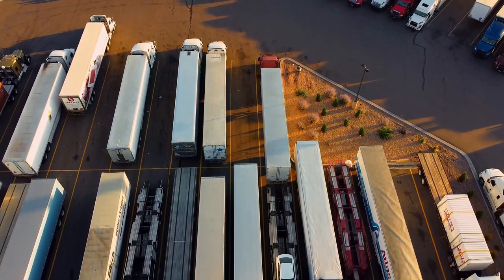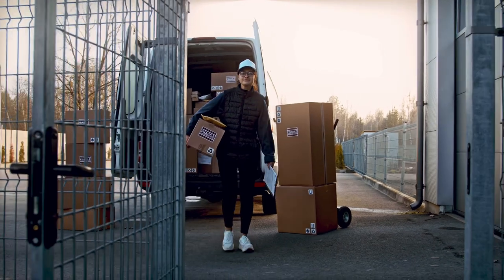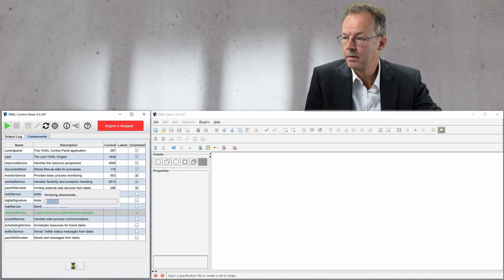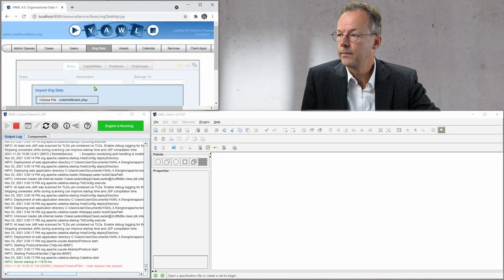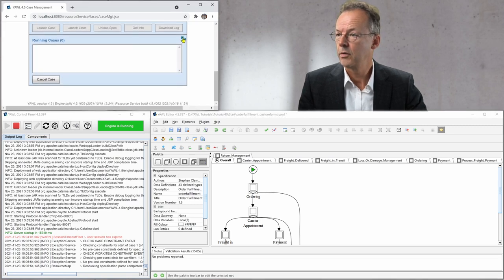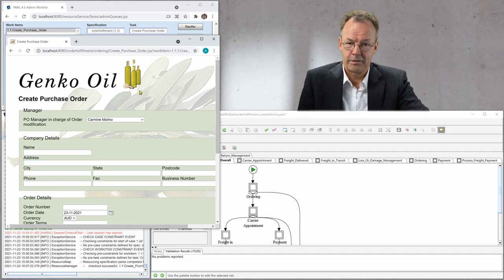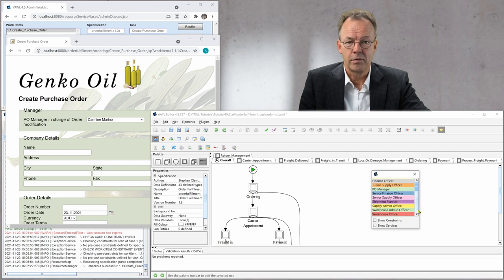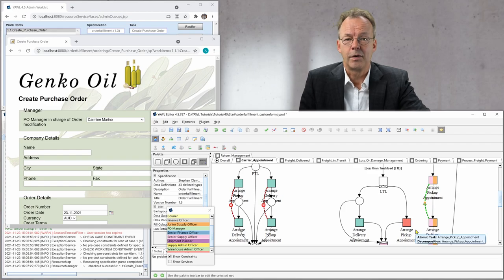YAWL Workflow Case Study: Order Fulfillment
Which YAWL case studies are available? Dive into practical examples now! Order Fulfillment is a case study that ships with YAWL. To the best of our knowledge, it is one of the most complex YAWL case studies that are publicly available.  Order Fulfillment contains a great variety of control flow and resource patterns. Furthermore, YAWL Custom Forms are demonstrated.
Workflow Automation Examples

0:00 - Introduction
0:53 - Install Custom Forms
1:30 - Load Org Data
2:09 - Launch Case
2:50 - Walkthrough Workflow Case
3:46 - Resource Coloring
4:41 - Conclusion